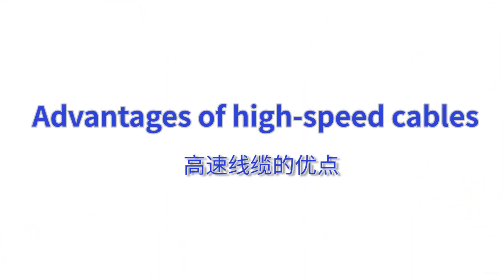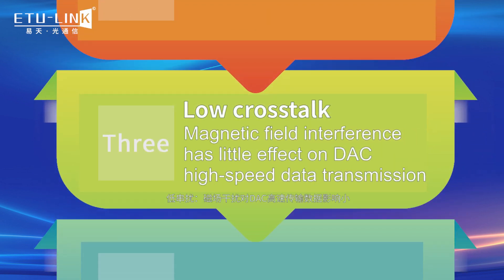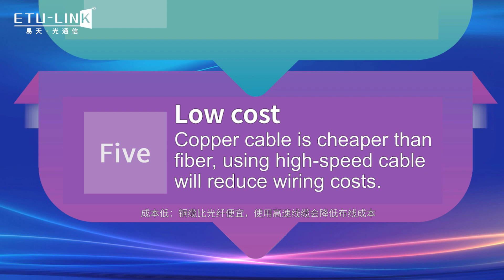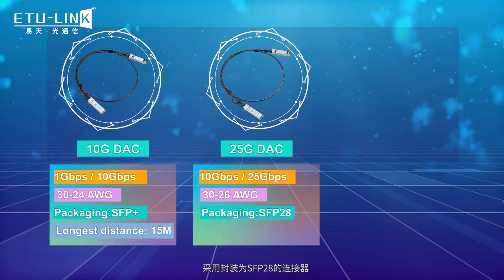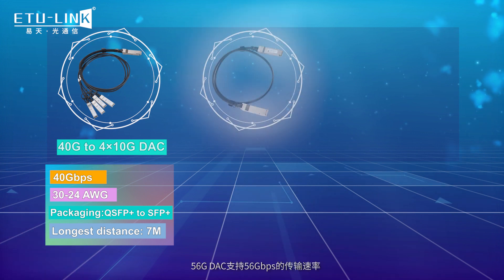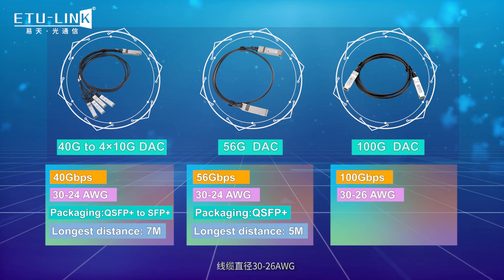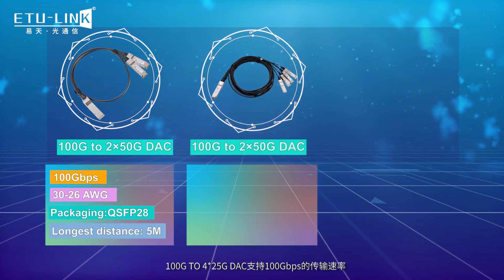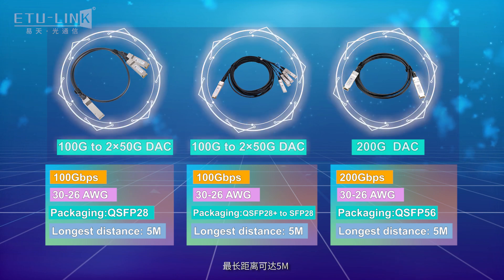ETU-LINK high-speed cable DAC series product introduction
As a low-cost and high-efficiency high-speed data communication solution instead of optical module, high-speed cable is widely used in data center.